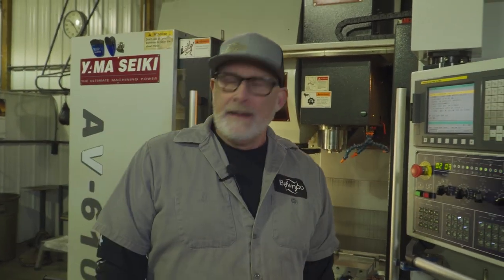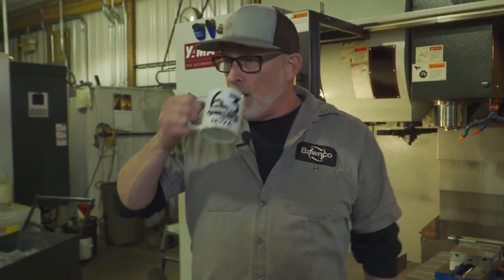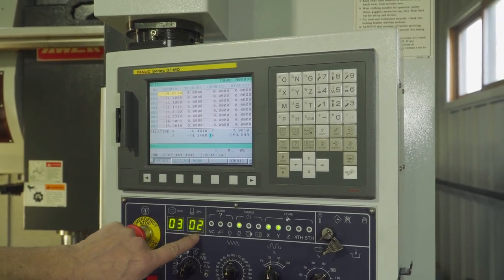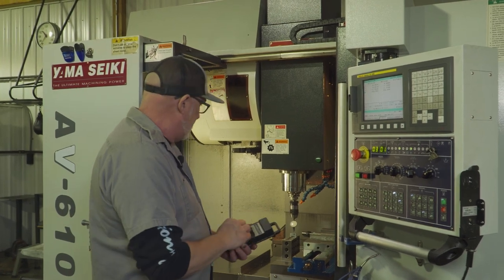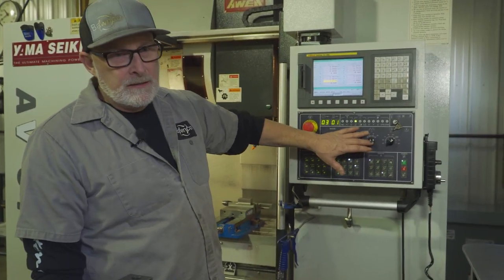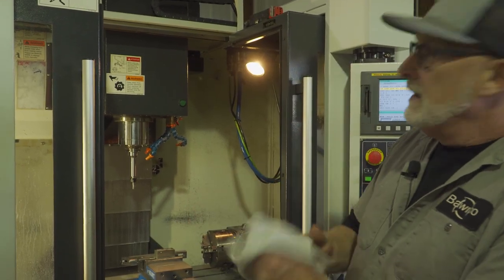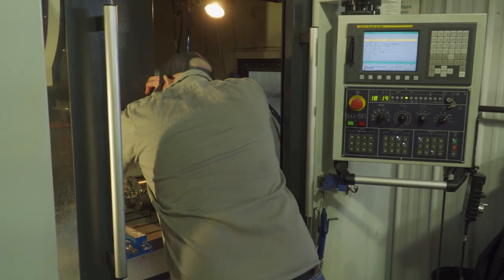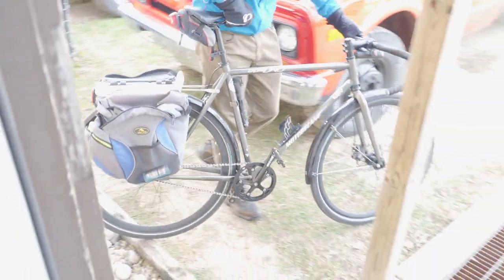CNC MILL Set Up for Machining a Clamp || MICHIGAN MACHINISTS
Bob explains how to set up a CNC Mill for machining a clevis (clamp).
Details of Video:
Machining a Clevis
Tool Selection
Setting tool Height
Setting Offset
M and G code
Setting Zero
Dry Run
Near Crash
Setting coolant lines
Milling 304 Stainless Steel
Mid Program Start